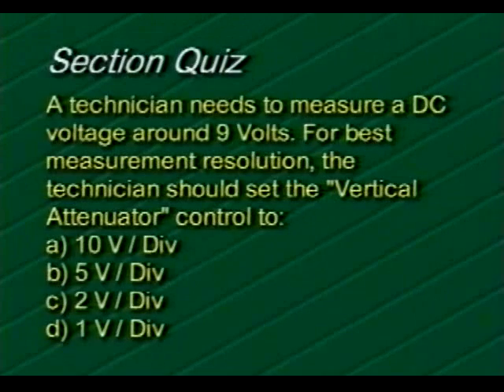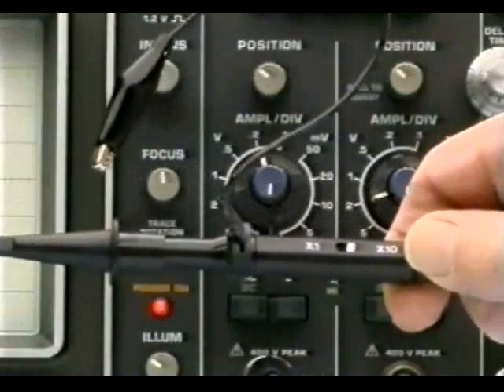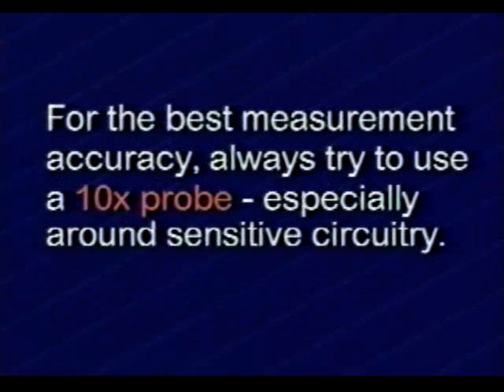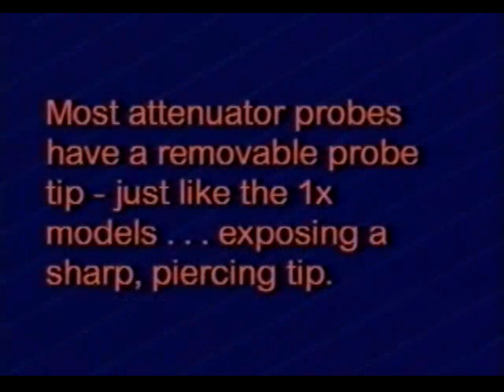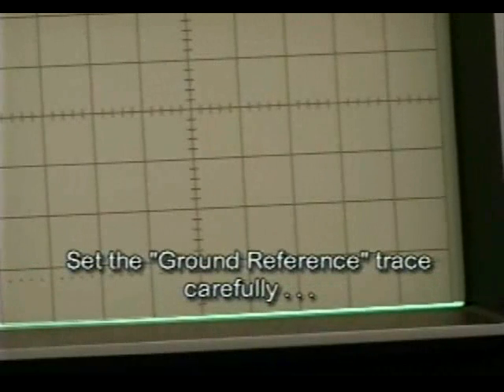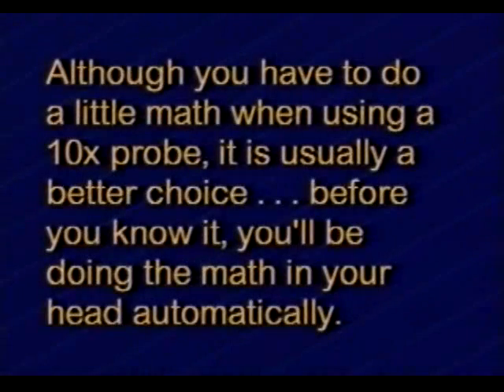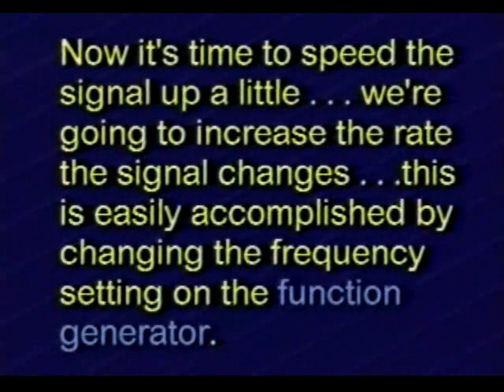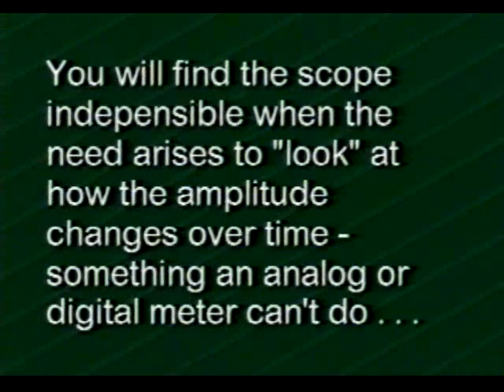Oscilloscope probes and the measurement process fourth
A technical training video designed to familiarize you with the DC/AC signals of an oscilloscope, and give detail technical content to teach the fundamentals of using it.